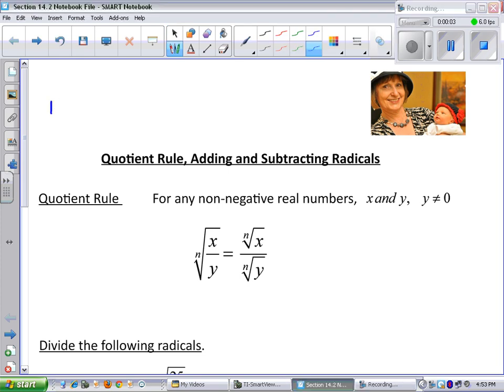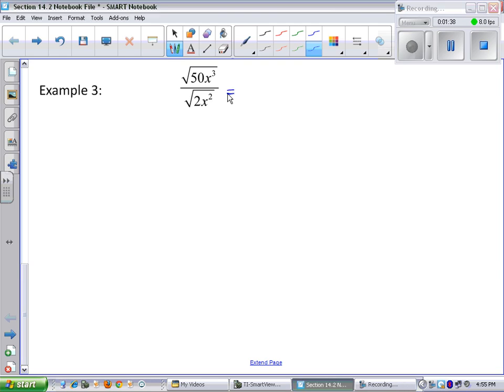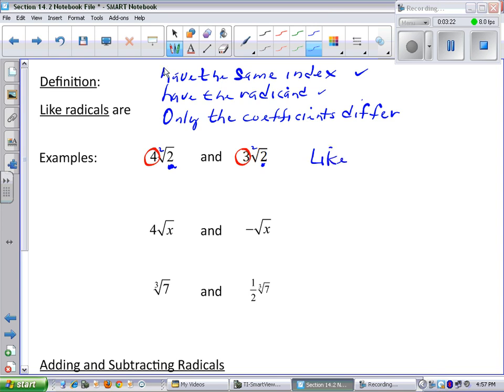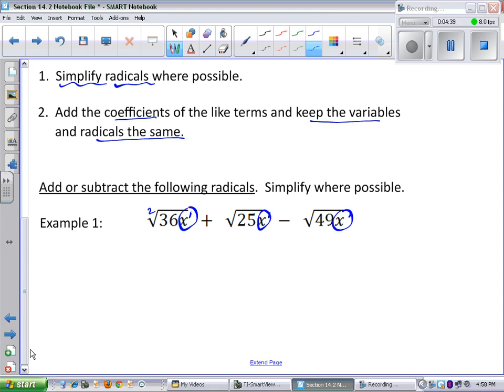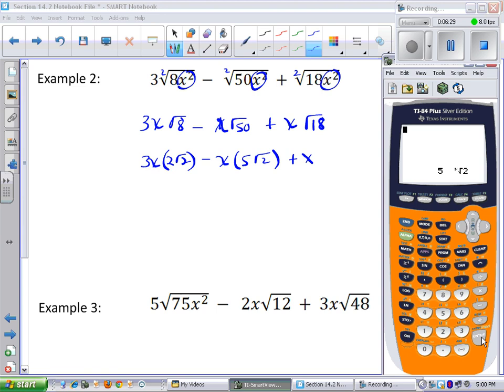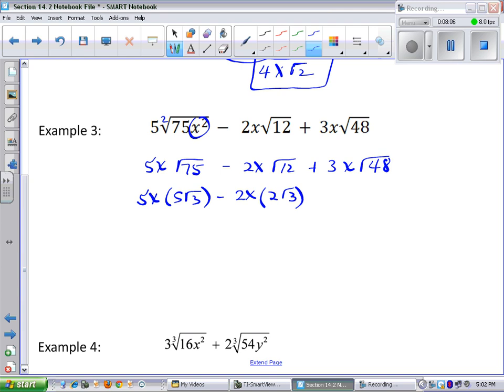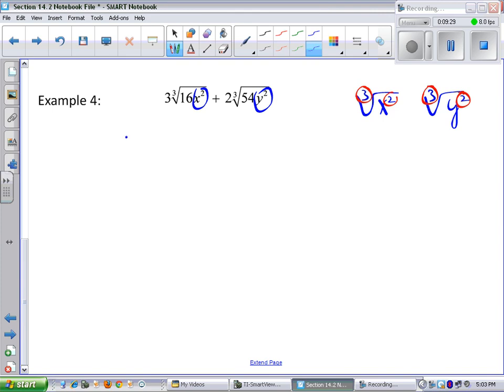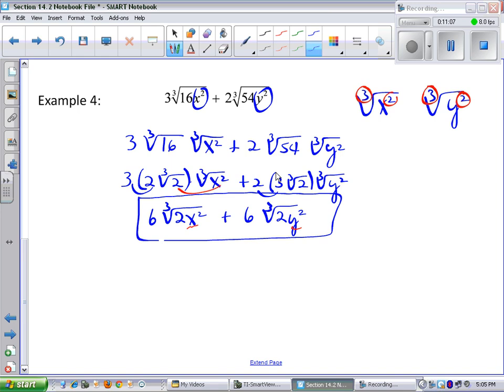Video Section 14 2